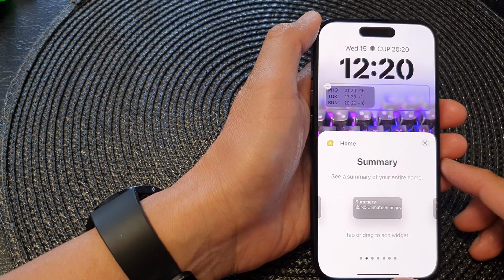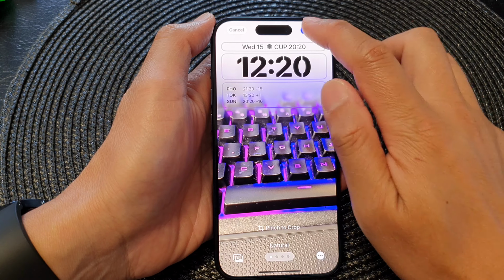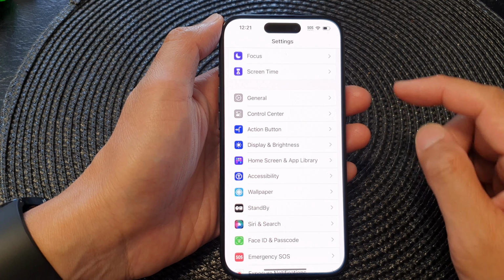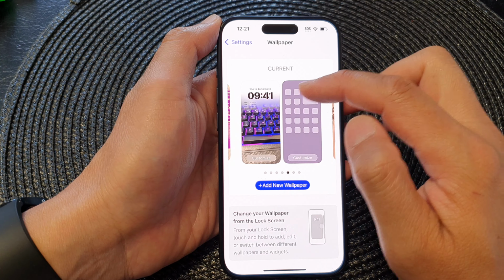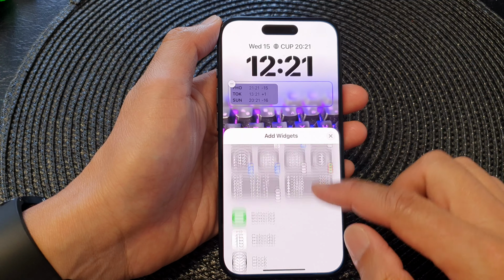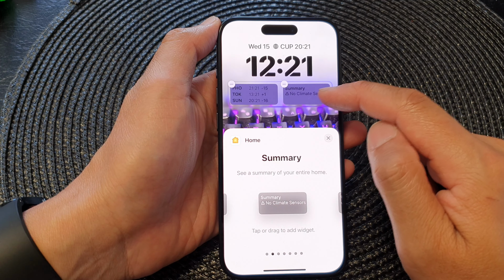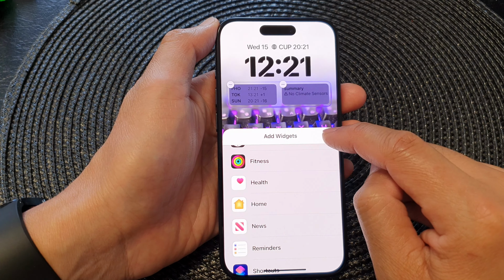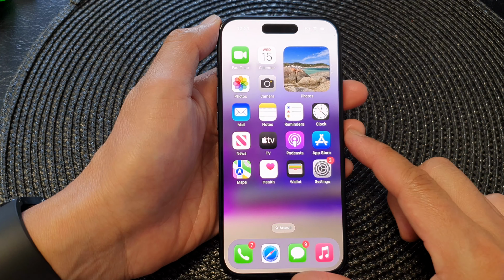iPhone 15/15 Pro Max: How to Add A Home Summary Widget To The Lock Screen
Learn how you can add a home summary widget to the lock screen on the iPhone 15 / 15 pro / 15 plus.